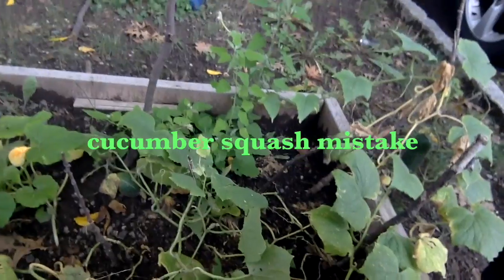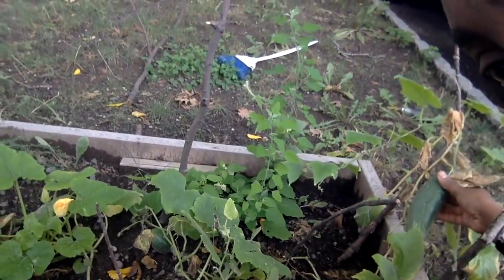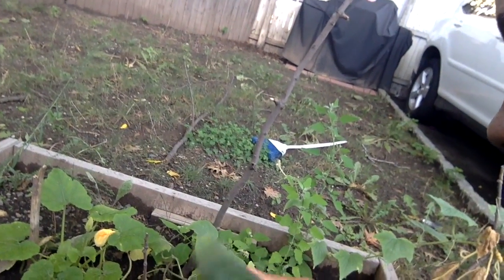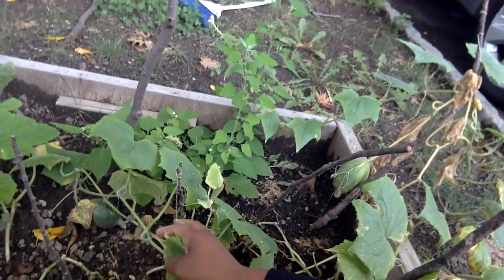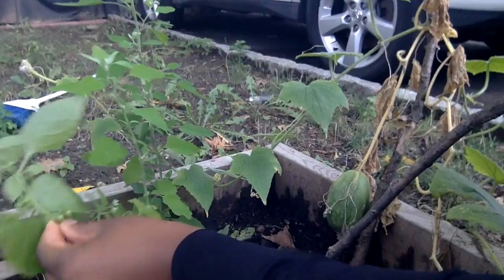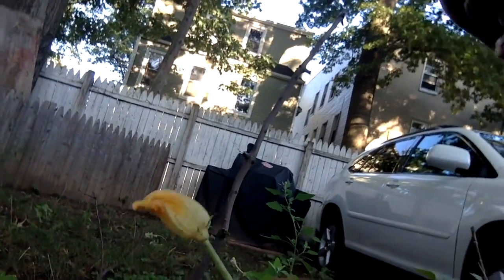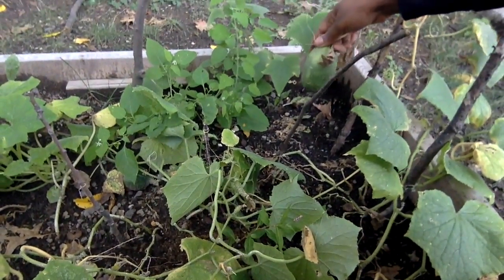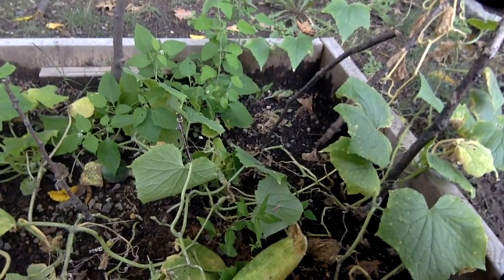cucumber squash mistake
Summer 2017 was my first time gardening I planted cucumbers,  green squash and bell papers!  What a misadventure I had. I thought my cucumbers were squash. The cucumber vines got tangled into the bell peppers which never matured into peppers  hit the play button and enjoy my harvest with me